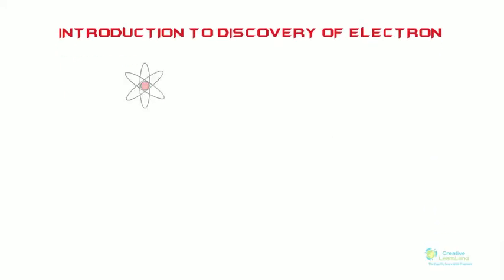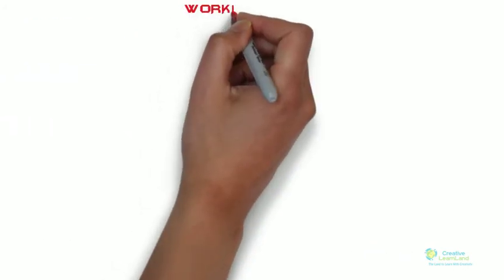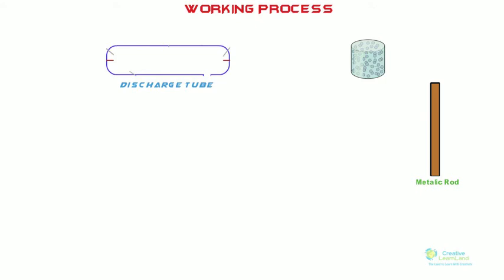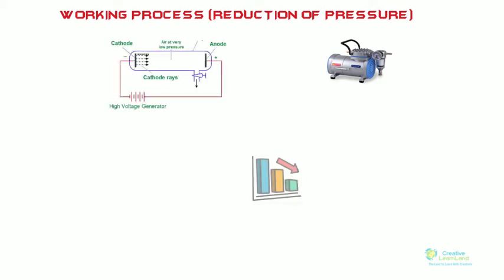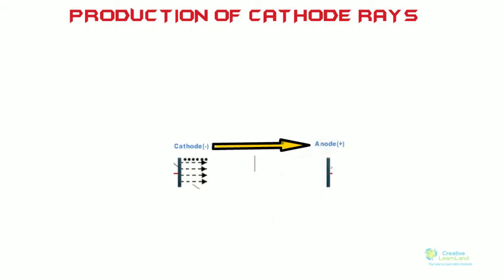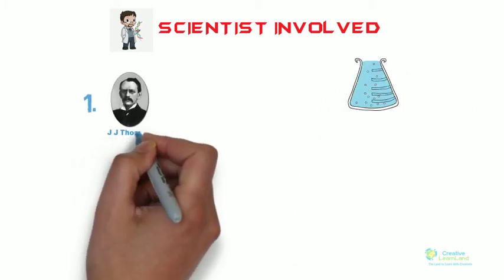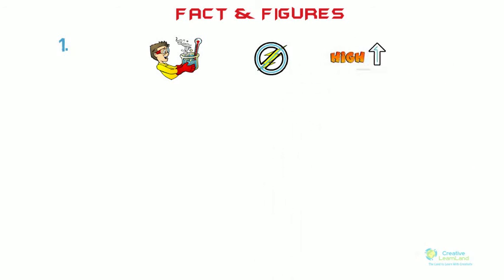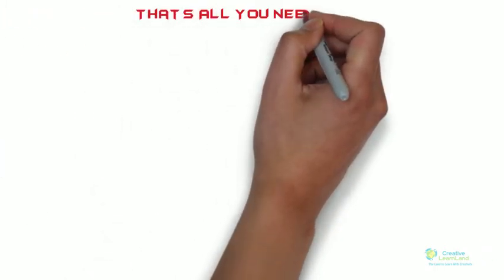Discovery of Electron (Cathode rays) & Discharge Tube Experiment Full Chemistry Animation [FACTS]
Want to learn Discovery of Electron or Cathode rays & understand Discharge Tube Experiment?
Hi there!
In today's chemistry tutorial, we will learn about:
1.discovery of electron or cathode rays
2.we will understand it's model
3.will also look at the scientist who take part in it, as well as
4.some interesting facts and figures!
5.We will also be learning deeply about discharge tube experiment, done by J J Thomson.
6. And the best part is, we will learn it whole with animations and fun learning.
So, what are you waiting for, just watch the video and let me know if you liked it.
Thanks for your support and watching